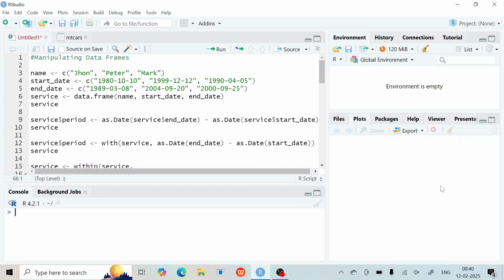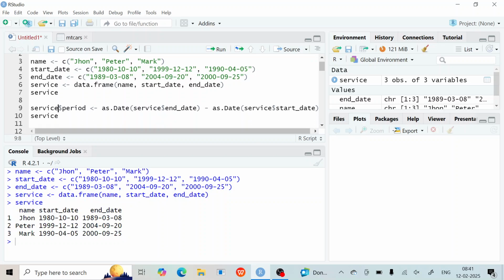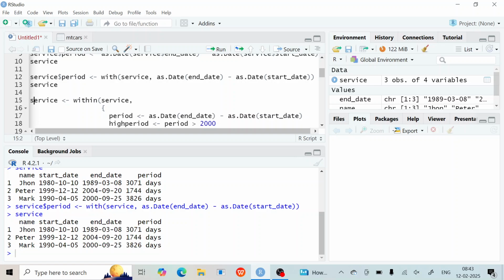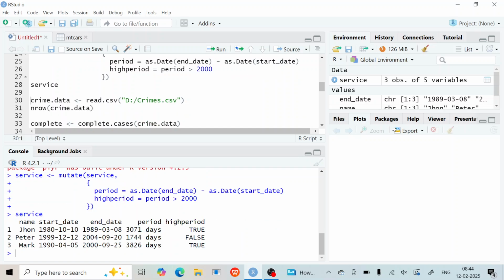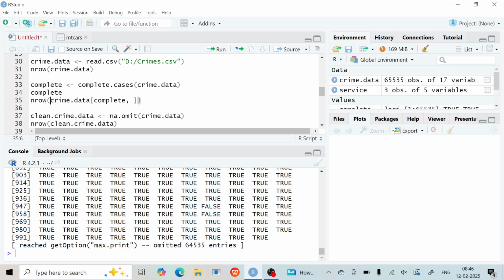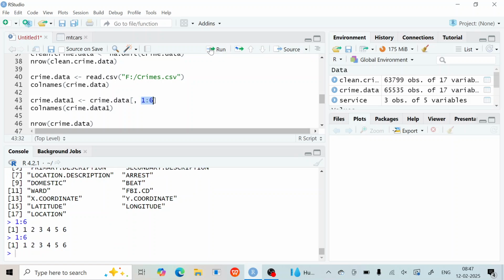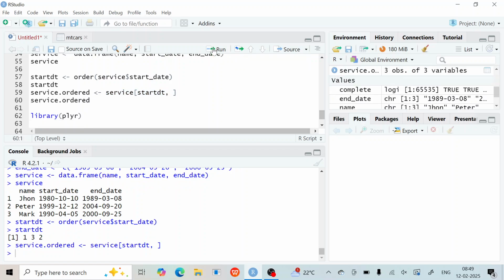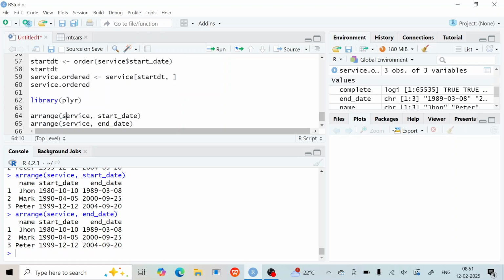Manipulating Data Frames in R Programming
Explains Various Functions that are used to manipulate the data frames in R Programming